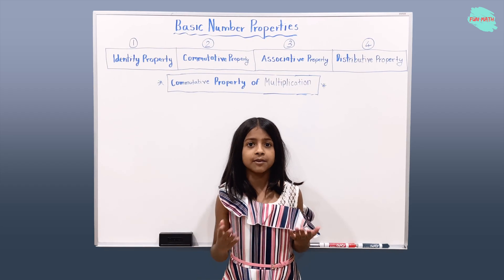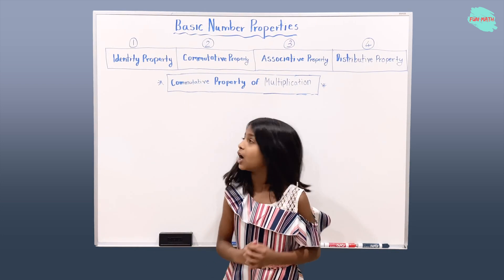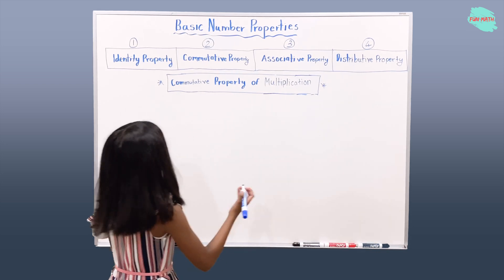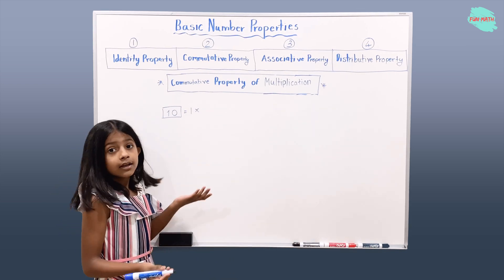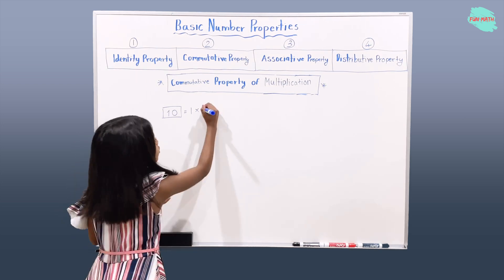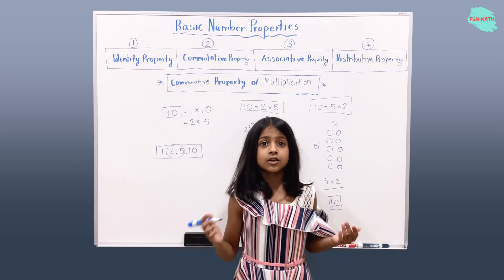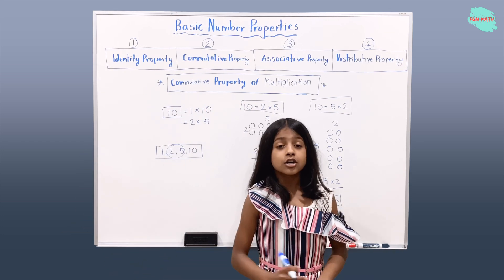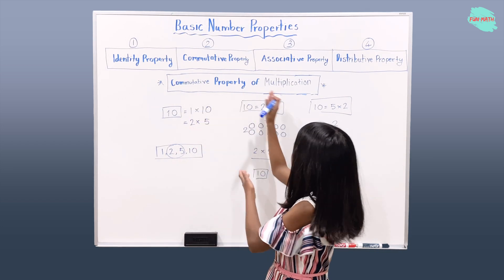Commutative Property Of Multiplication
NUMBER PROPERTIES - Commutative Property Of Multiplication

Multiplication Commutative Property

When two numbers are multiplied together, the product is the same regardless of
the order in which the numbers are multiplied.

3 x 5 = 15 or 5 x 3 = 15